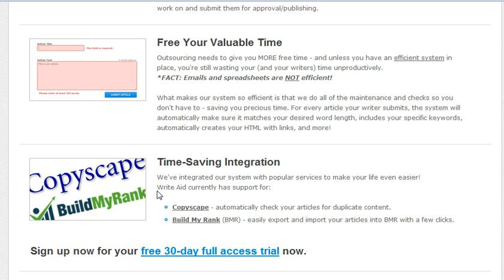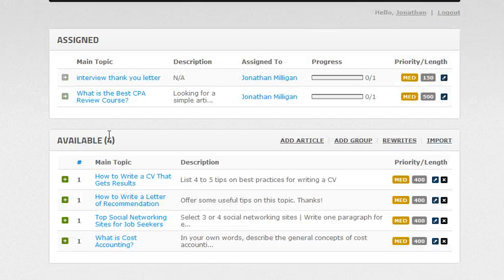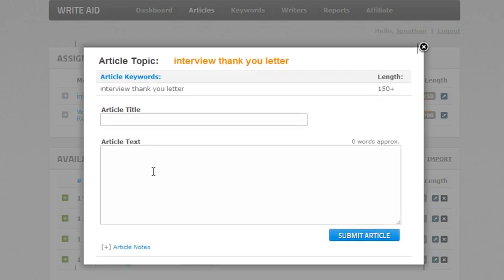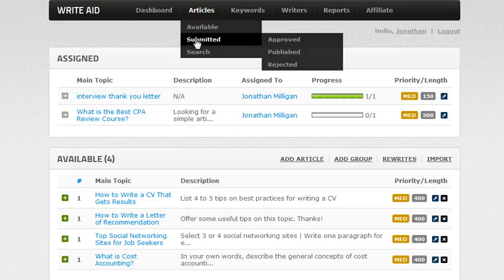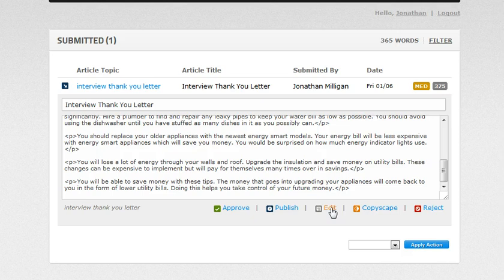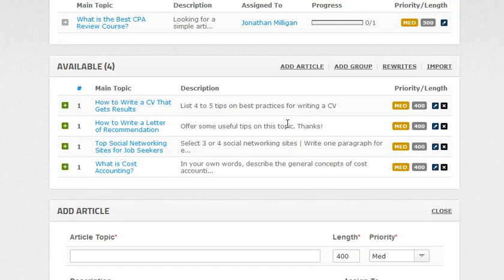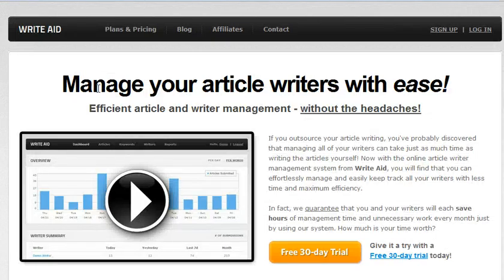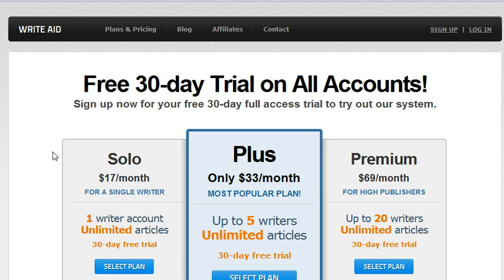How to Easily Manage Your Own Writers with WriteAid.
Once you get a little ways down the blogging trail you will want to start looking for ways to scale or outsource your business. One of those ways can be with hiring writers. I use a software called WriteAid to manage all of my writers. In this video I share with you how I use the system.